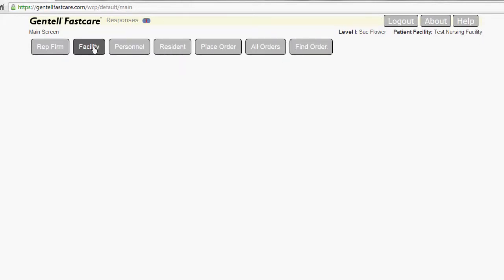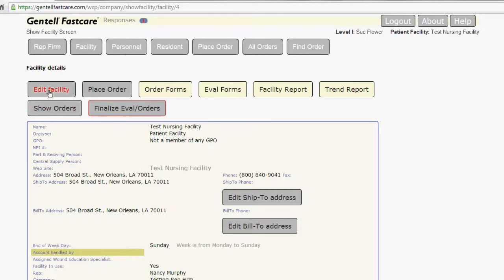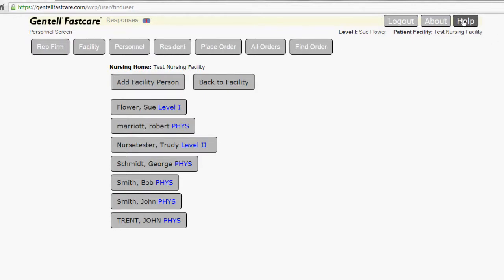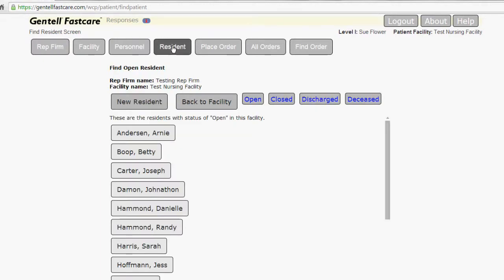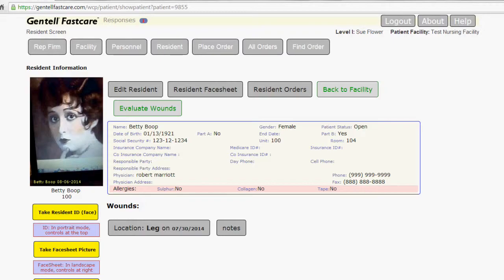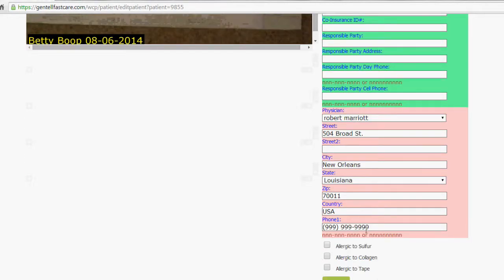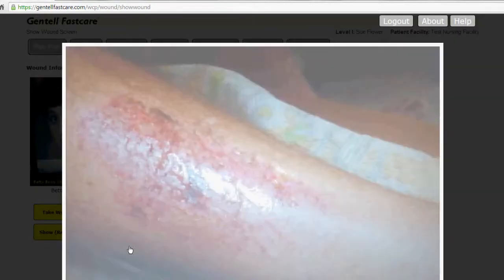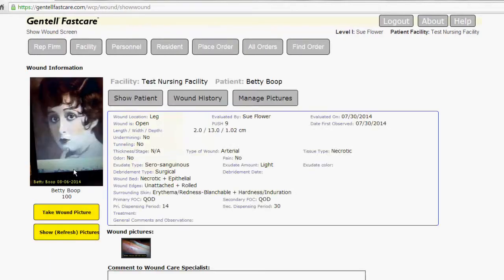Basics of Gentell Fastcare Wound Documentation & Reporting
Learn how to use the Facility, Personnel, and Resident buttons in Gentell Fastcare, part of the Gentell Total Wound Care Solution